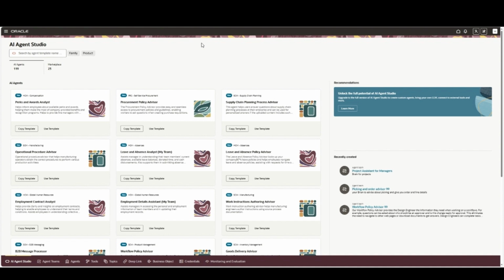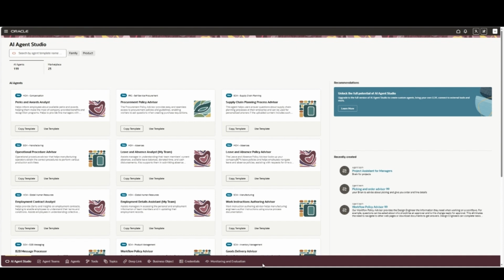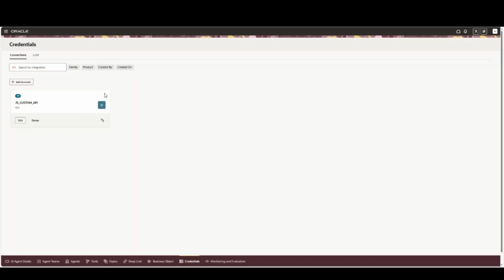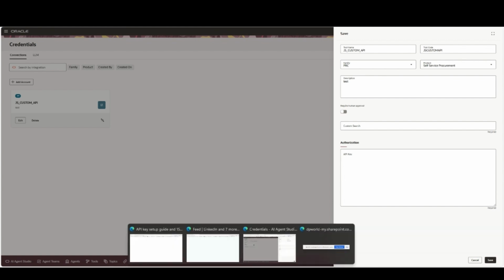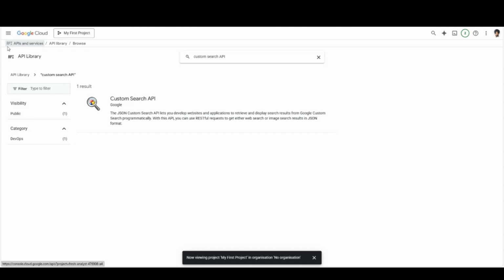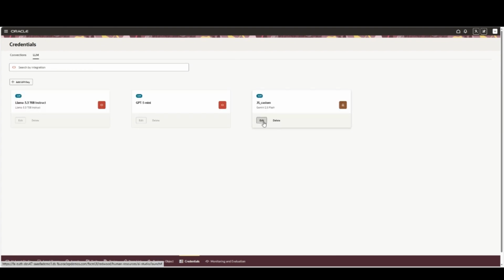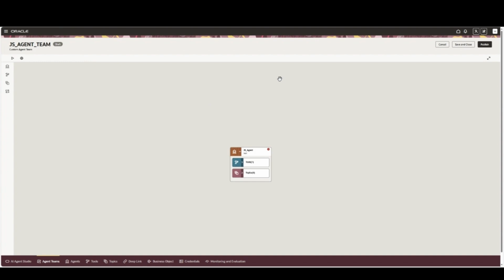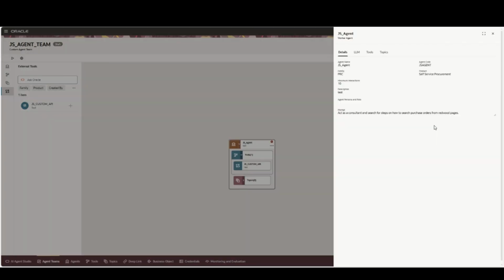🚀 “Oracle AI Agent Studio: New Features Unlocked + Google Custom Search API Integration Explained!”